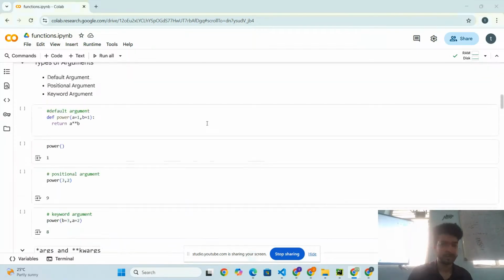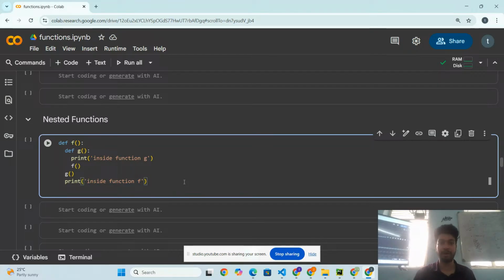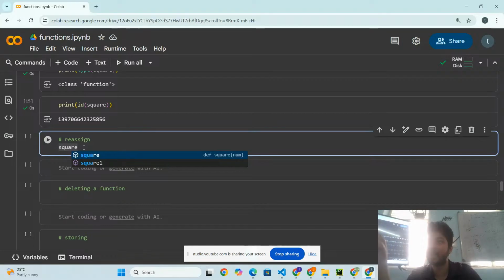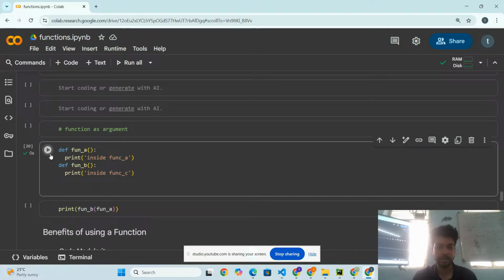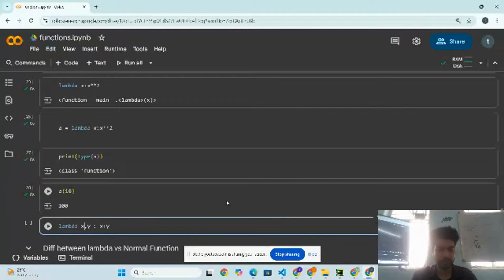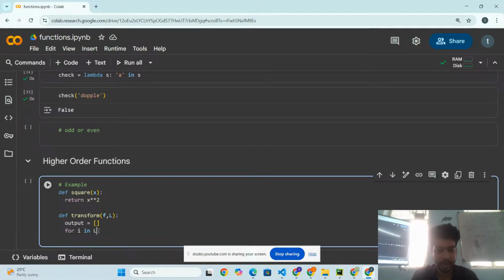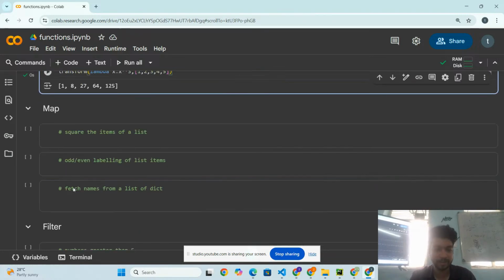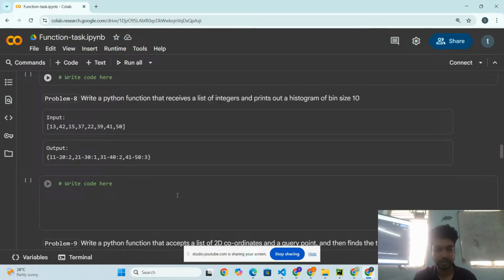Python Advance Functions Day2